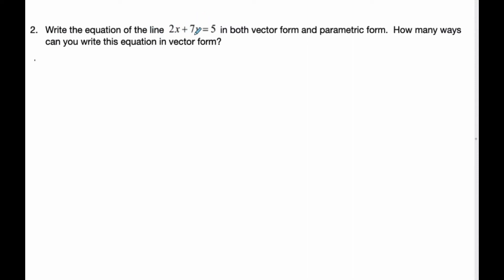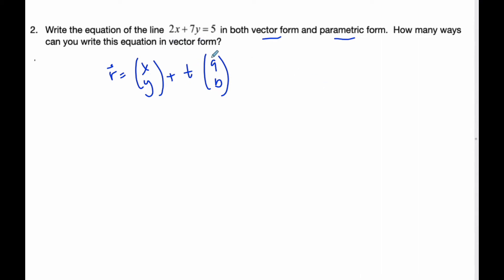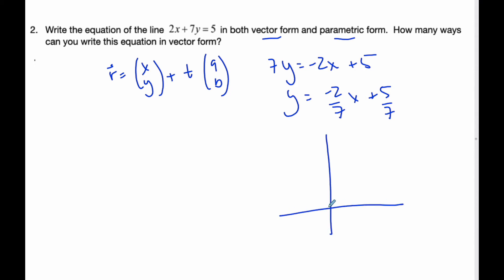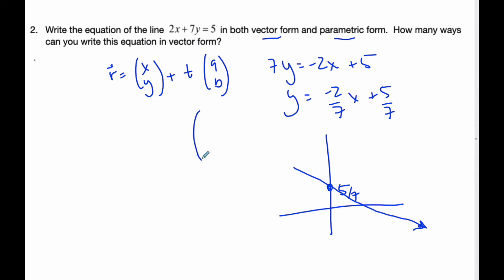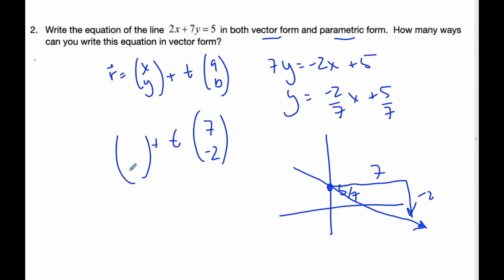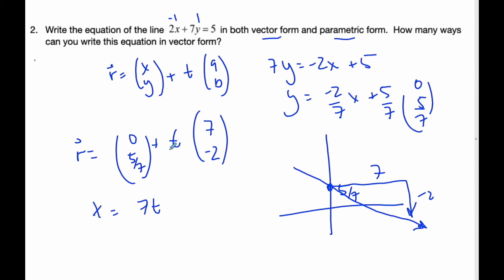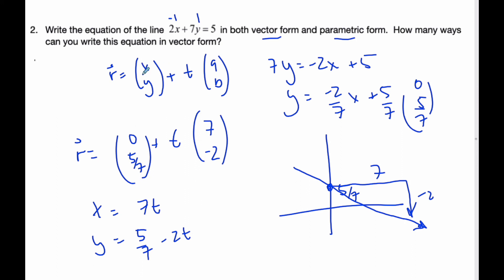IB MAI HL - 09.07.2 Cartesian to Vector Equations of Lines